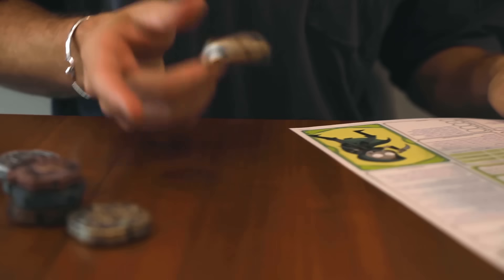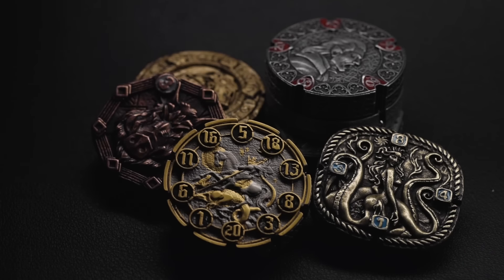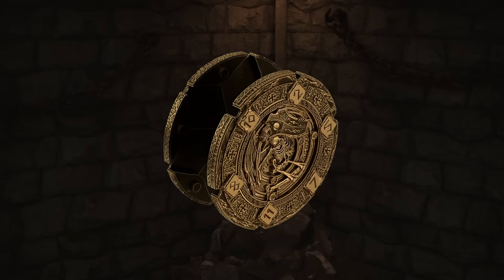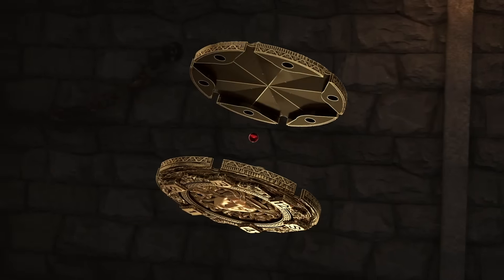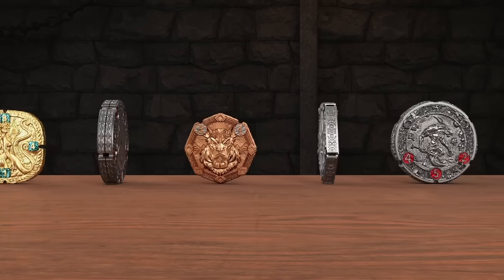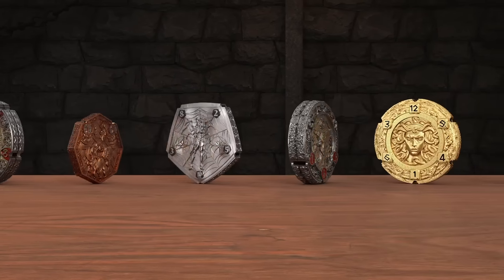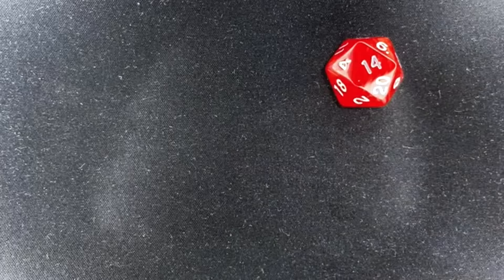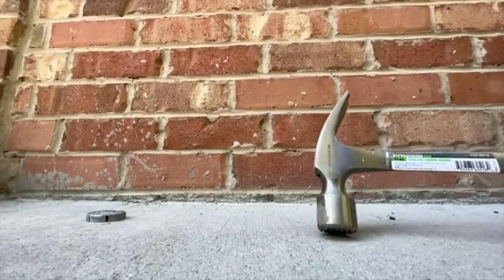The first dice you flip like a coin! Get it on Kickstarter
Introducing "FlipDie" - The first dice you flip like a coin! On Kickstarter. The most unique 7-dice set you have ever seen.